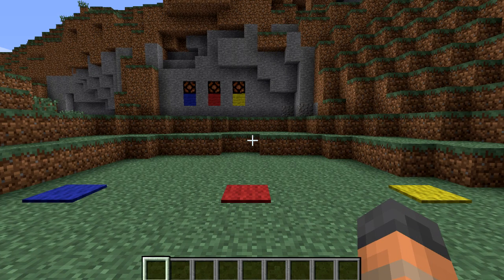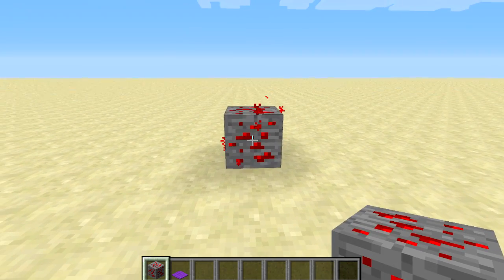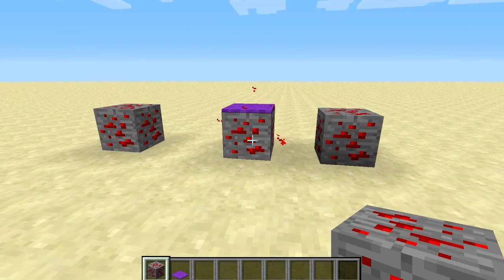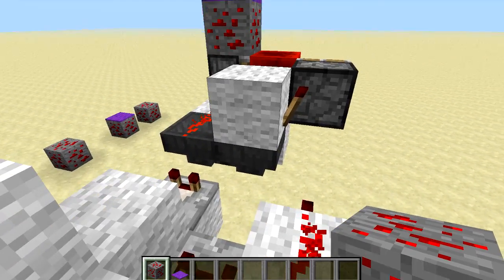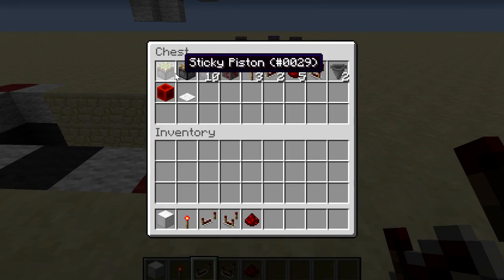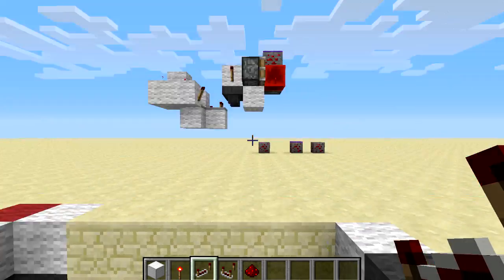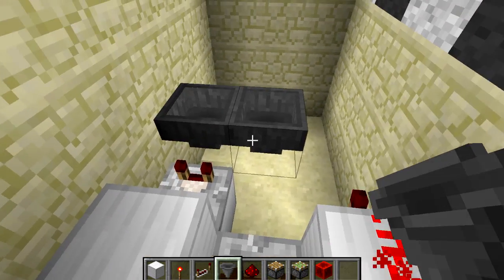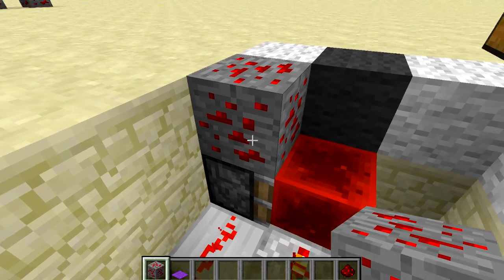Minecraft: Colored Pressure Plates Tutorial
An idea popped into my head, followed by the solution! This minecraft tutorial will show you how to build pressure plates using carpet blocks.